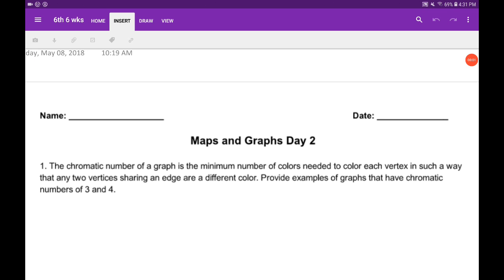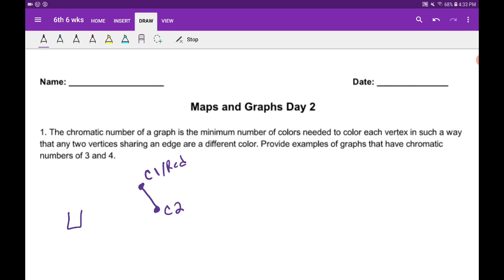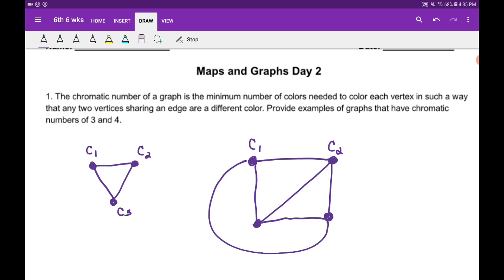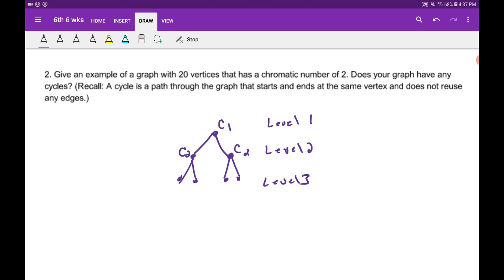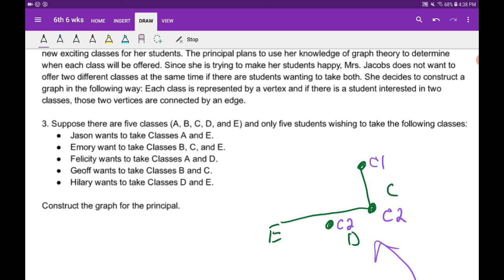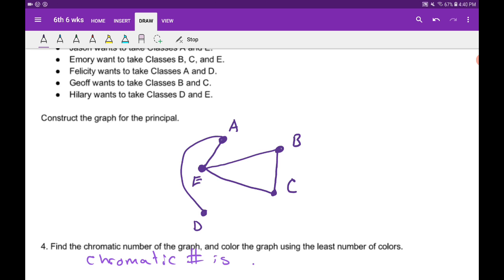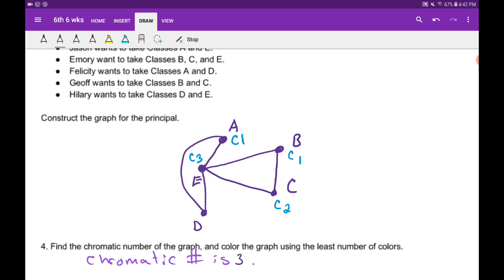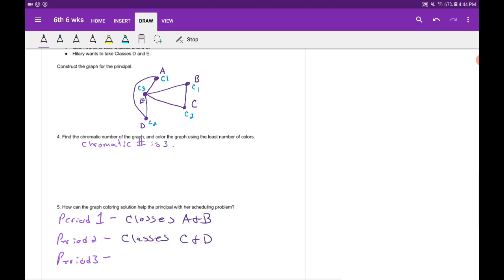Maps and Graphs Activity II